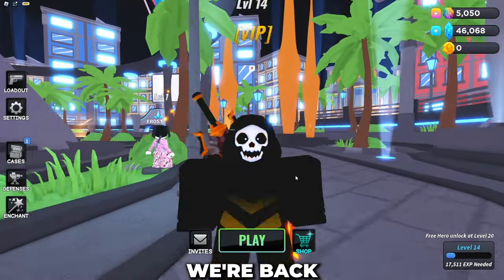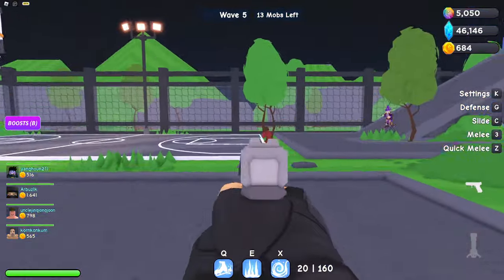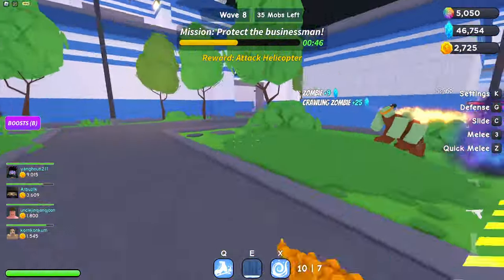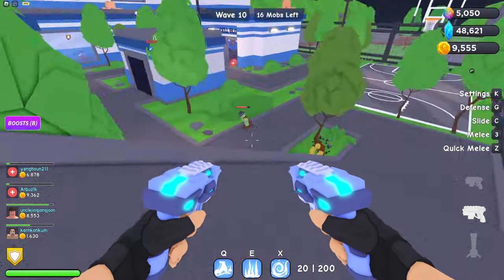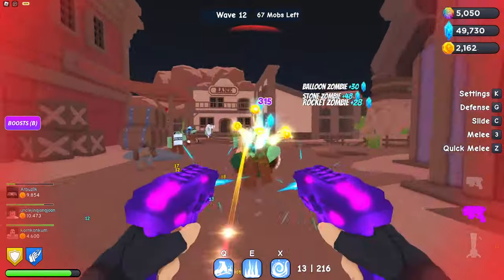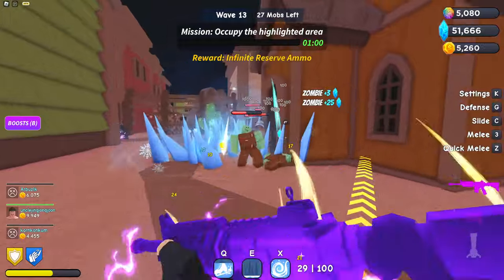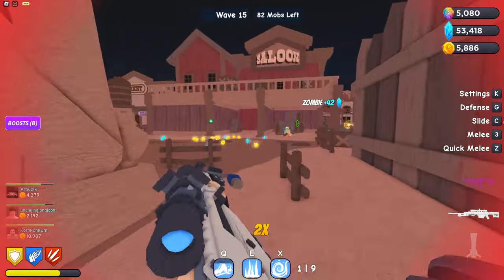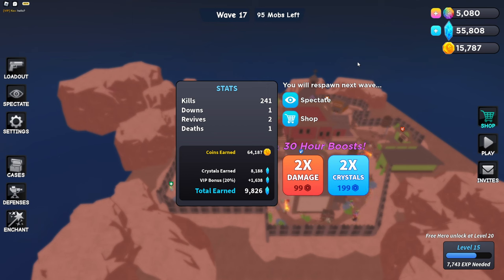This is THE BEST ROBLOX ZOMBIES GAME! (Paragon)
Today were playing a new Roblox Zombie game called Paragon